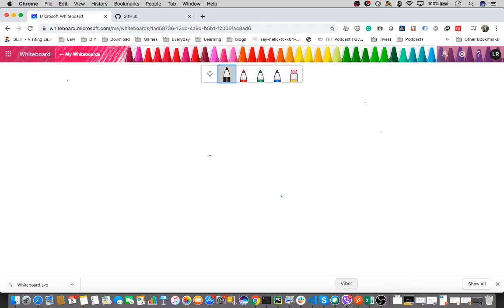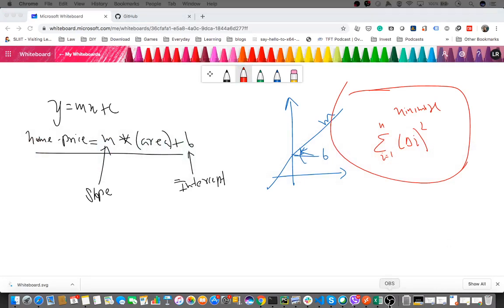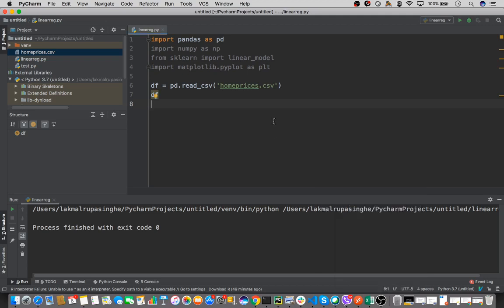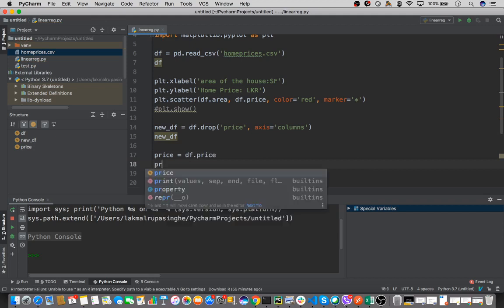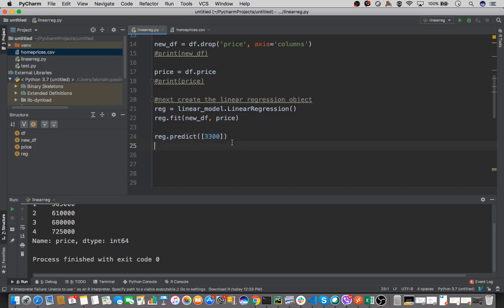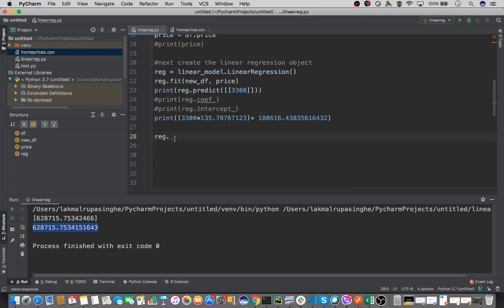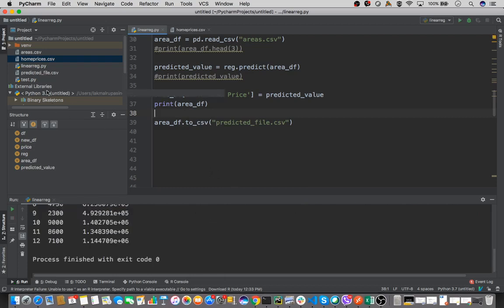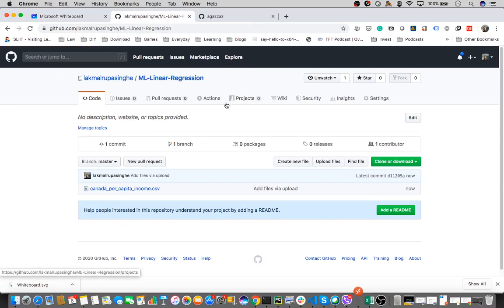ML-Linear Regression (Using PyCharm)